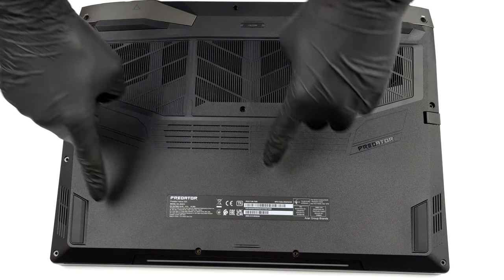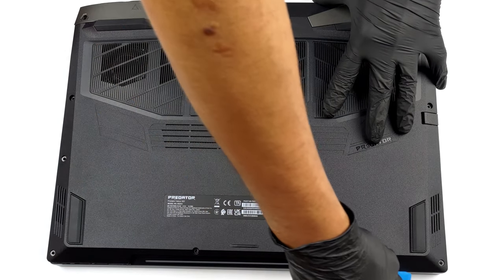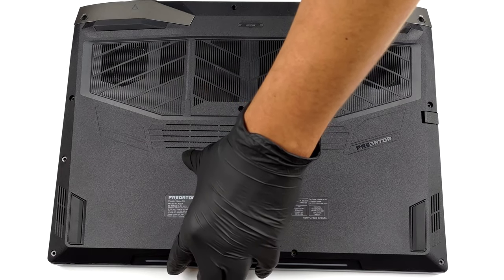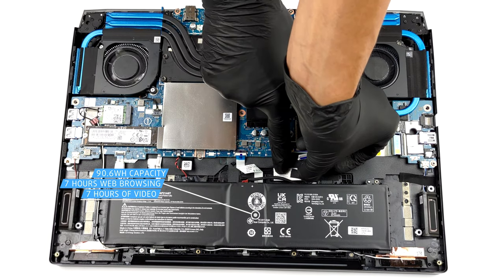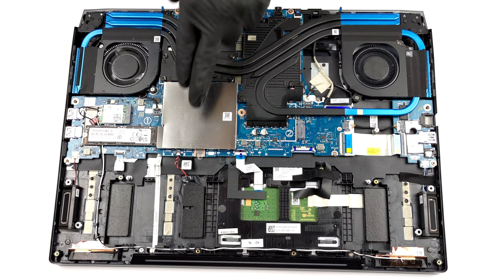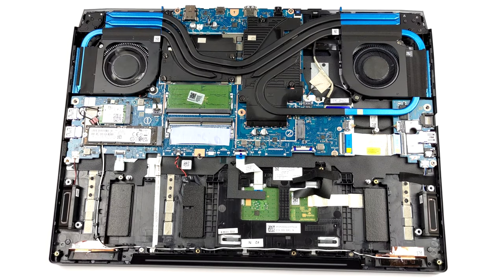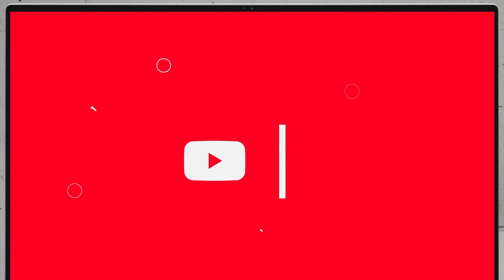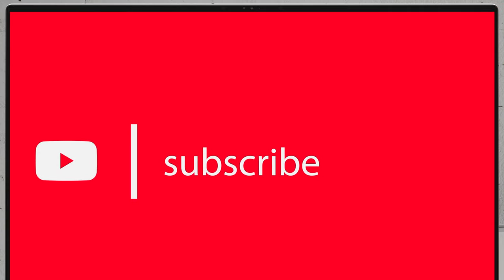🛠️ Acer Predator Helios 300 (PH317-56) - disassembly and upgrade options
✅  LaptopMedia.com